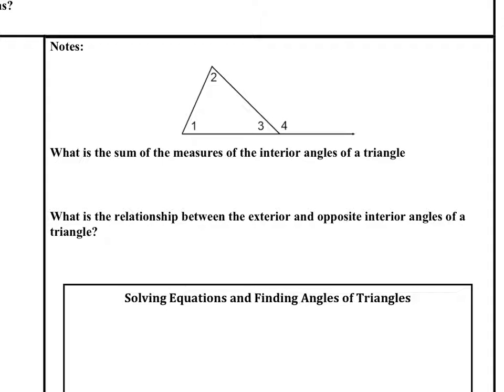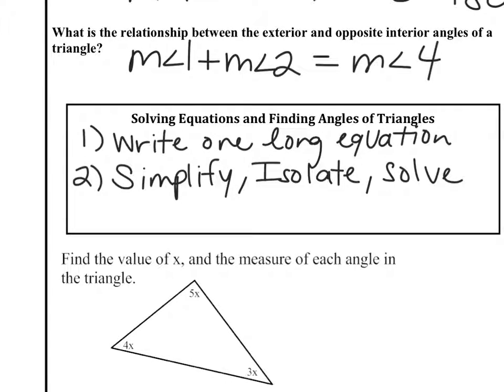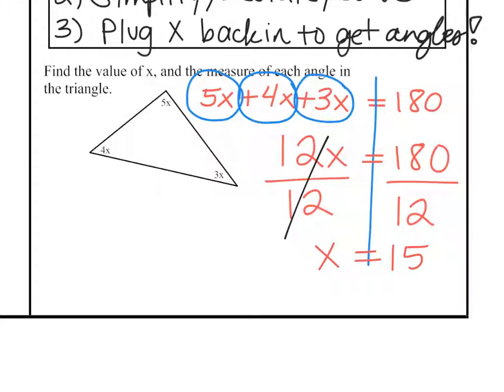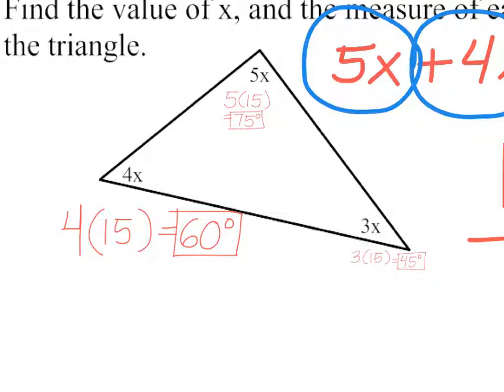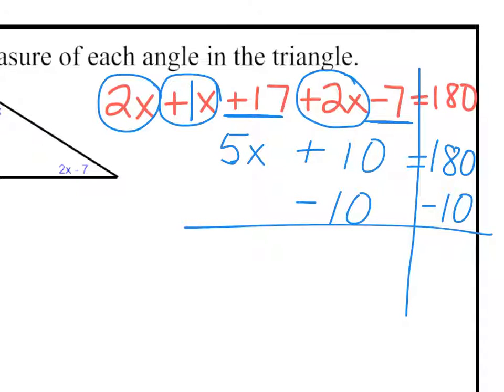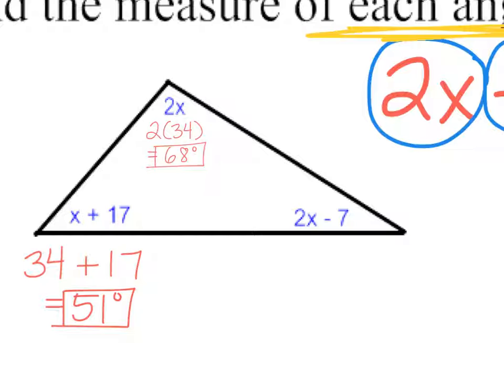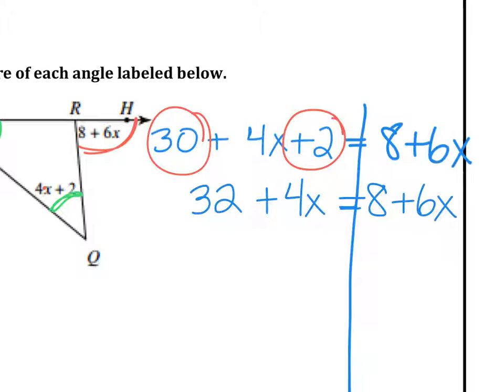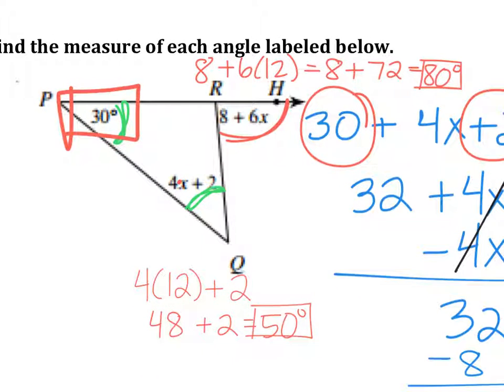Pre Algebra 7 5 Equations with Angles of Triangles